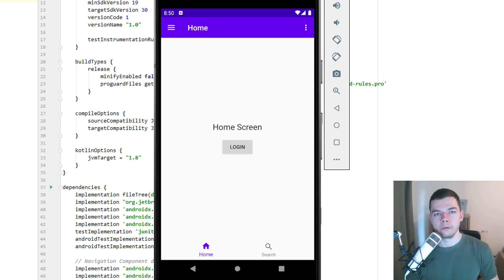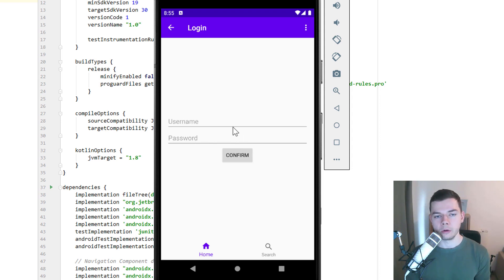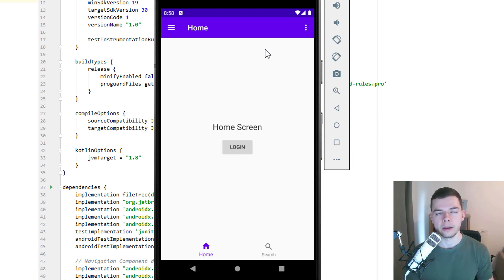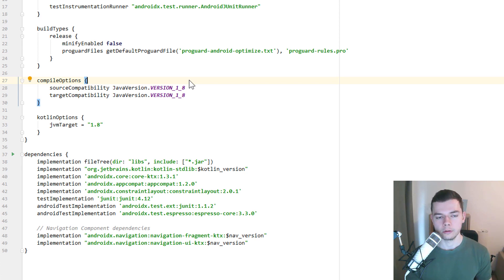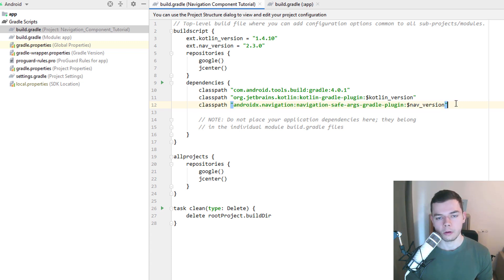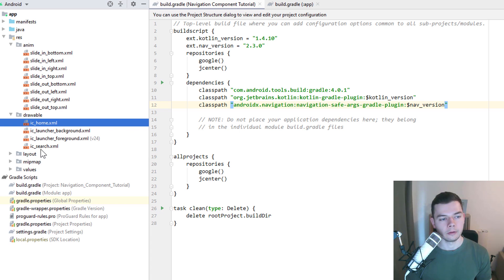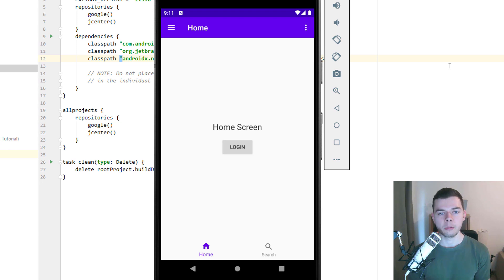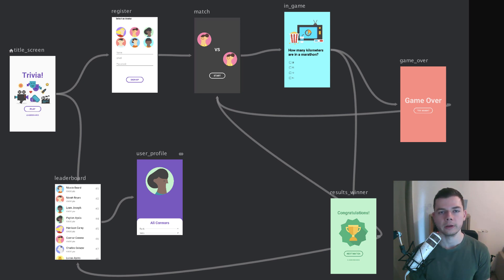Dependencies - Getting Started With Navigation Component #1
In this course, you will learn how to use the Navigation Component library from Android Jetpack which makes it very easy to navigate between different screens in your app and implement common UI components.

In this part, we will add the necessary Gradle dependencies for the Navigation Component and the Safe Args plugin.